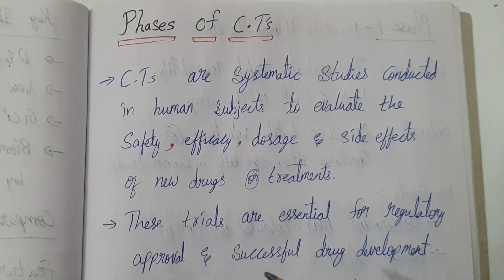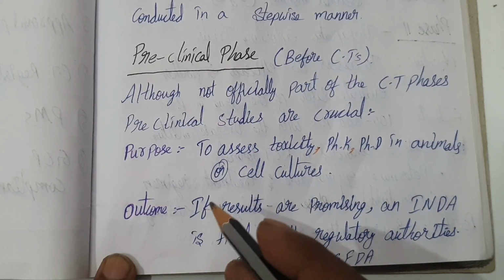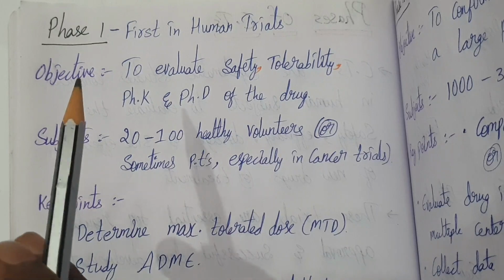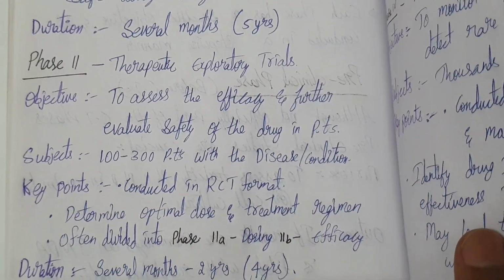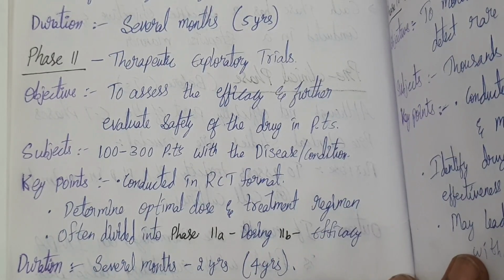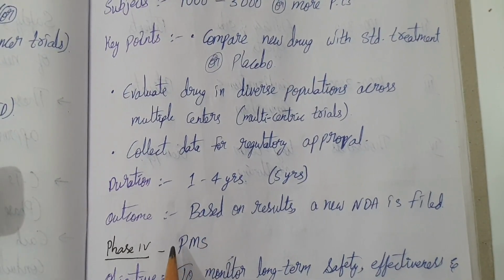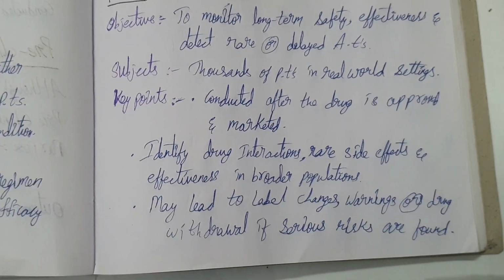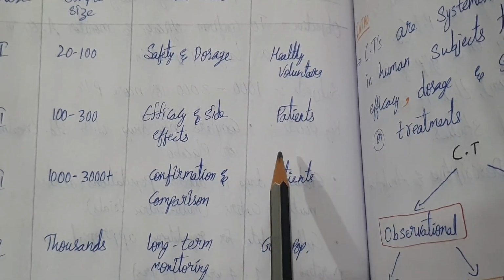Phases of Clinical Trials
Explore the essential phases of clinical trials that new treatments undergo to ensure safety and effectiveness. Learn how each phase contributes to the development of groundbreaking therapies.